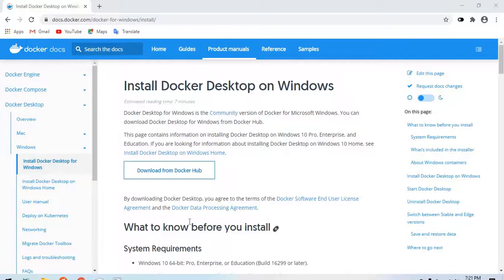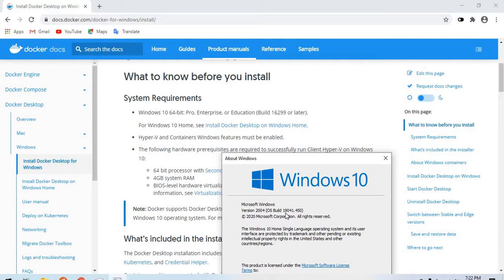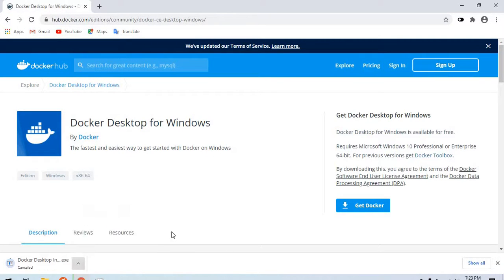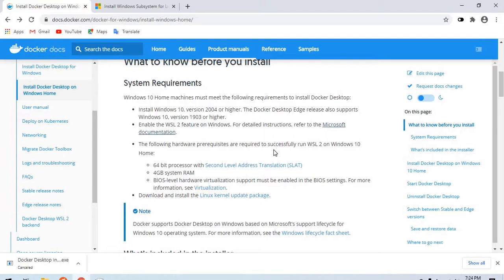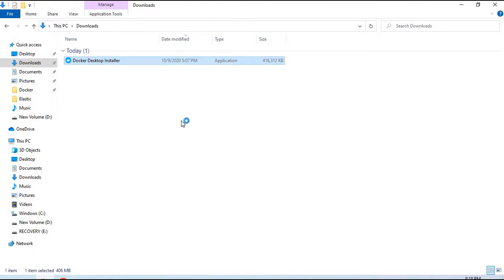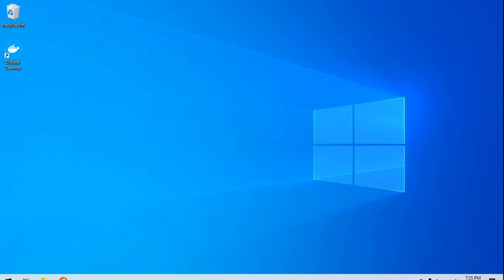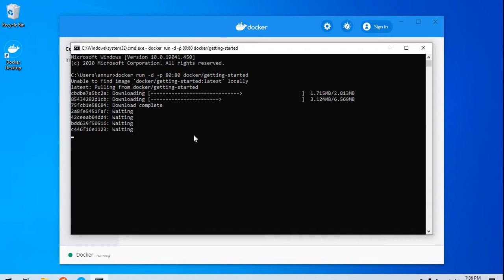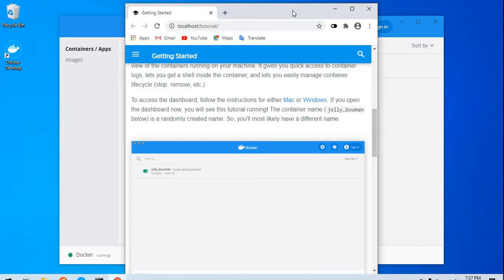Installing Docker on Windows 10 (using WSL 2) | Docker for beginners #3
In this video we see how to easily install and use docker on windows 10 Home, making use of WSL 2 (Windows Subsystem for Linux 2).